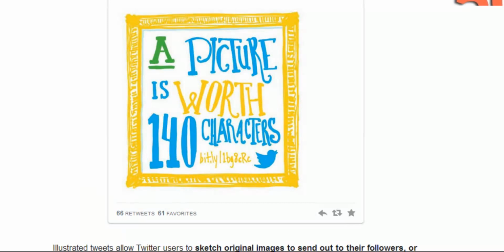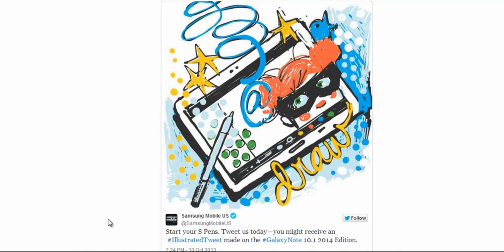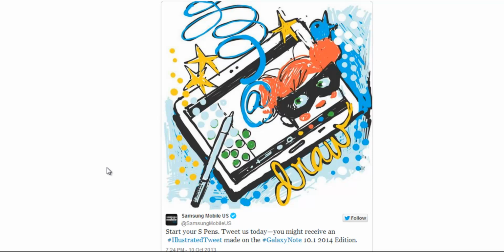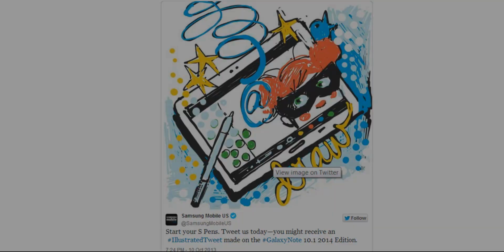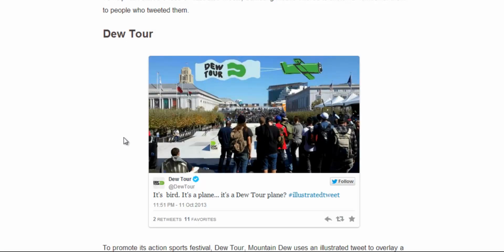How to Use Illustrated Tweets for Business Twitter Marketing With illustratedtweets